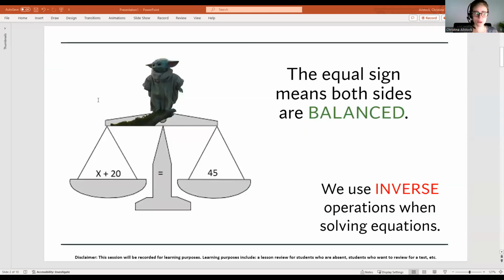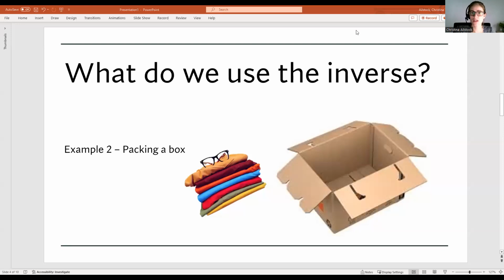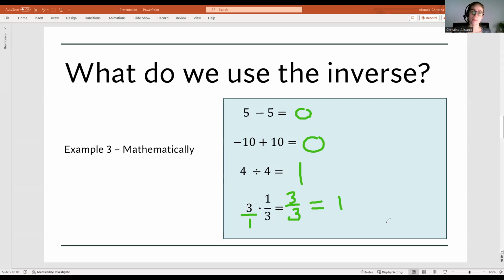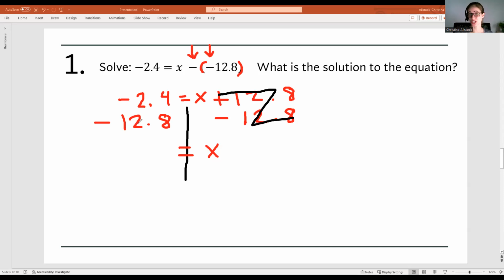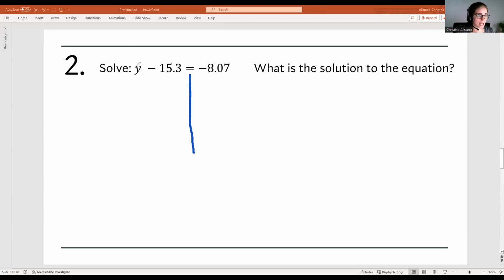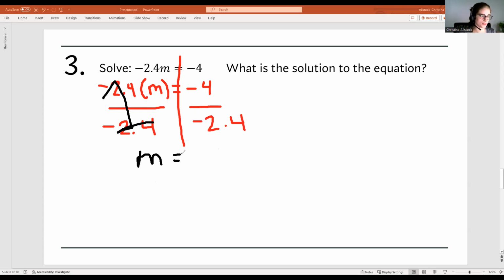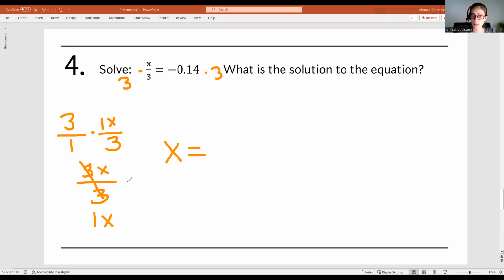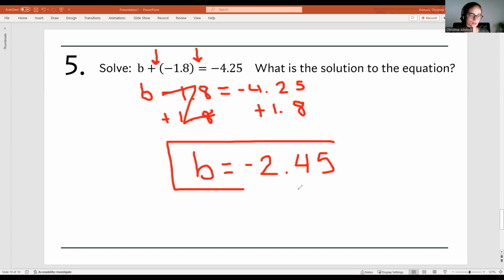Solving Equations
1) Why do we use the inverse?
2) How to solve equations with signed decimals